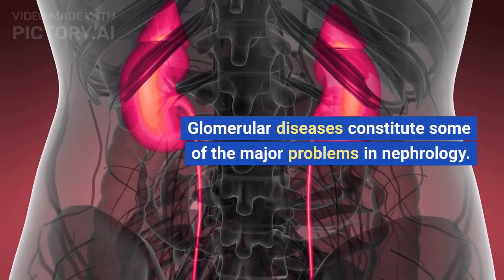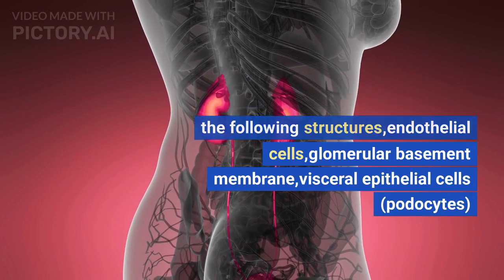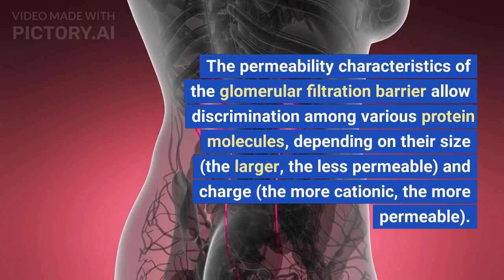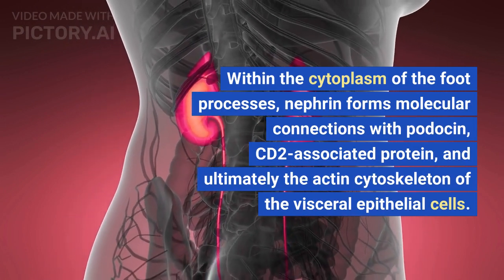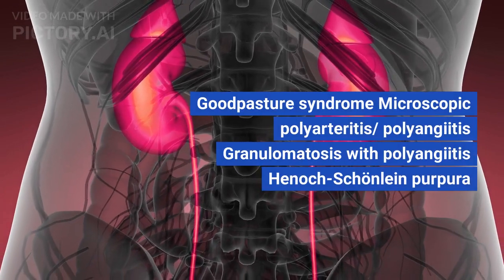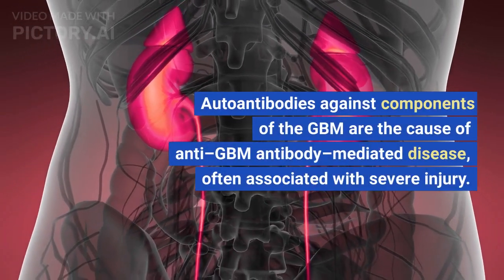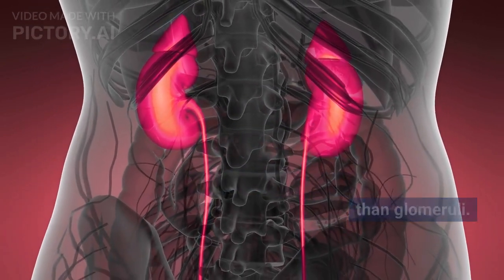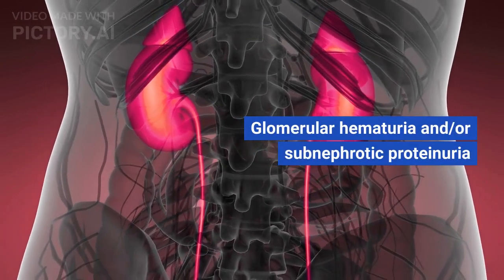Glomerular diseases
Introduction for glomerular diseases.
Source :Robbins pathology